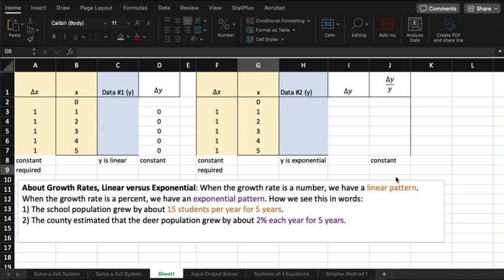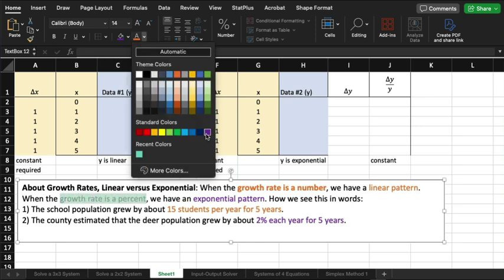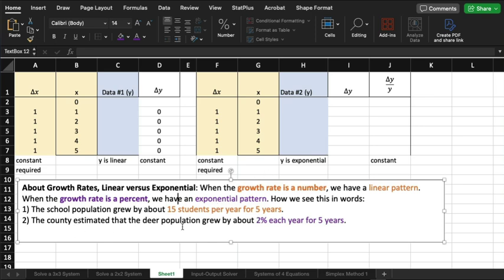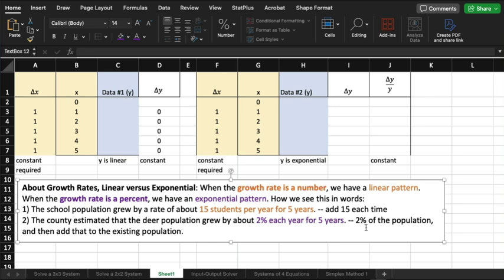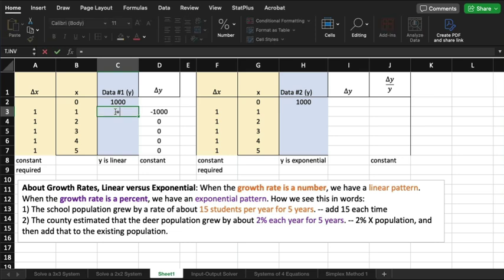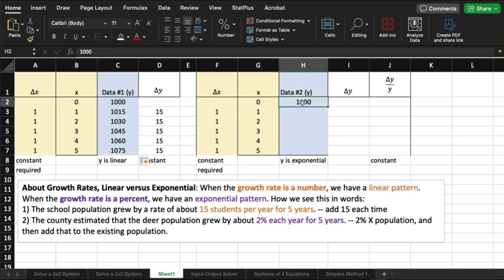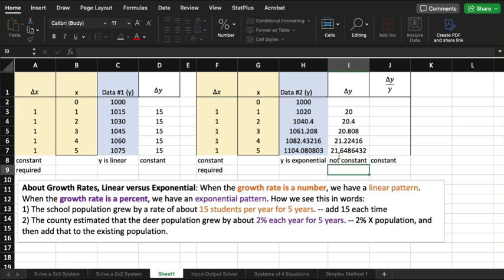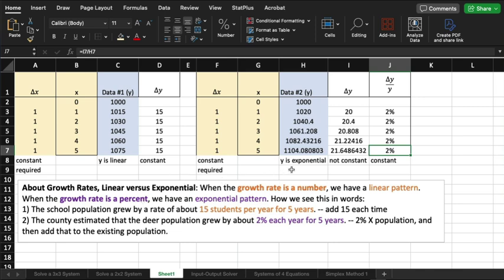Exponential Functions and Applications with Excel - Compare Linear/Exponential Growth Rates